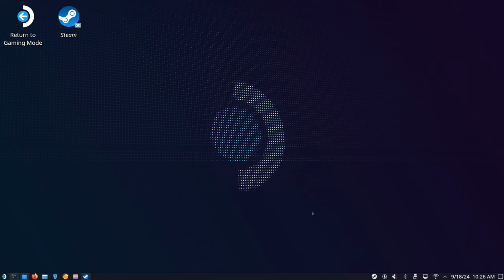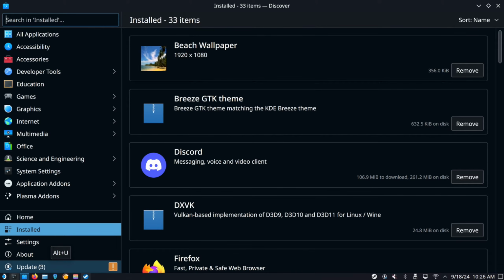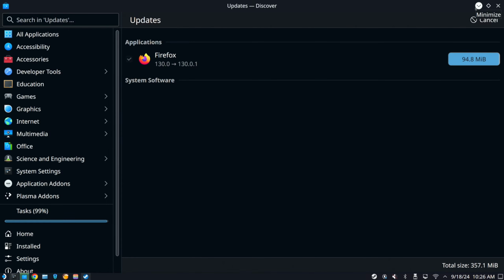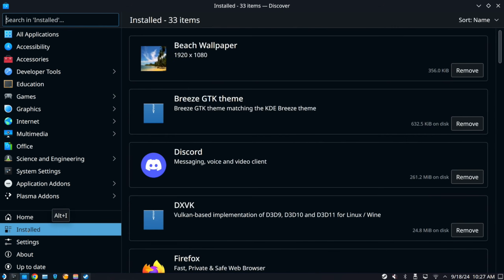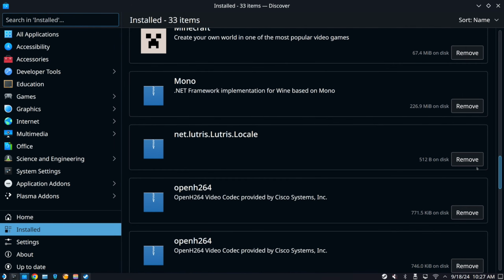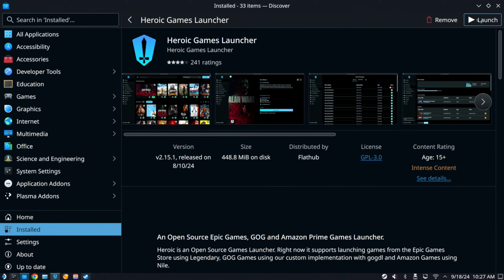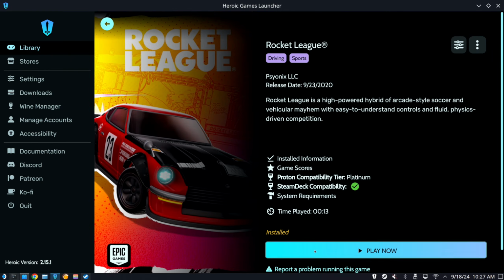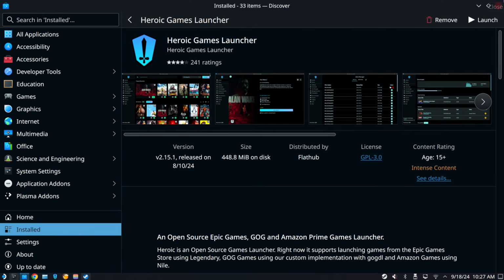How to Update Apps and Games on Steam Deck Desktop Mode (Easy Method)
Updating apps and games on your Steam Deck in Desktop Mode is straightforward. Here’s a step-by-step guide:

Switch to Desktop Mode:
Press the Steam button to open the menu.
Navigate to Power and select Switch to Desktop.
Open the Discover Software Center:

Once in Desktop Mode, locate the Discover Software Center on the taskbar. This is the app store for your Steam Deck.
Check for Updates:

In the Discover Software Center, go to the Updates section from the sidebar.
Click on Update All to install all available updates for your apps and games1.